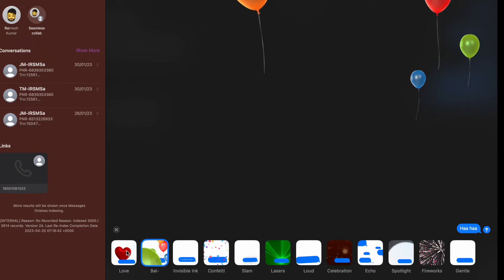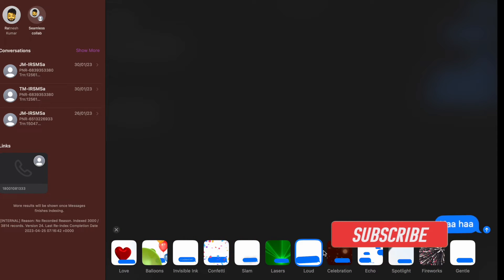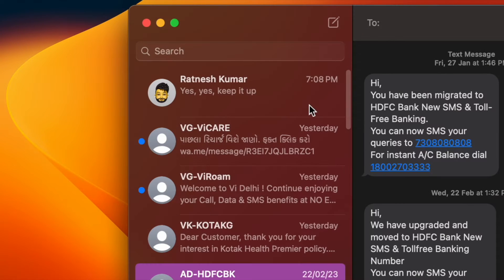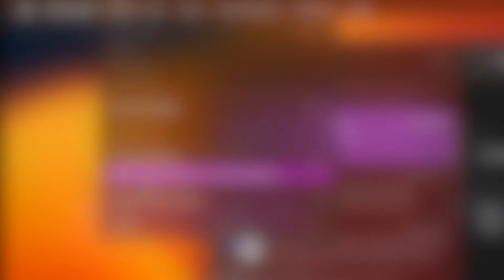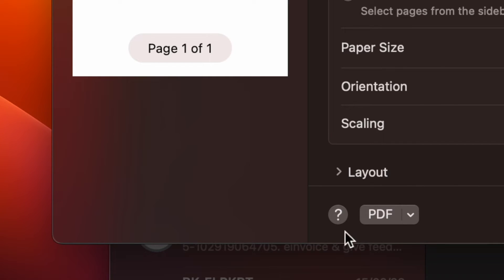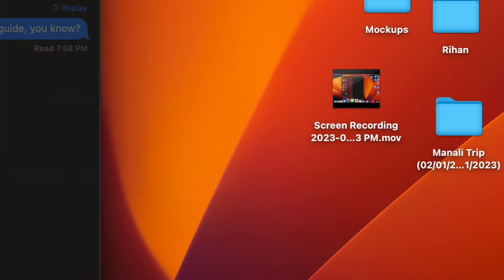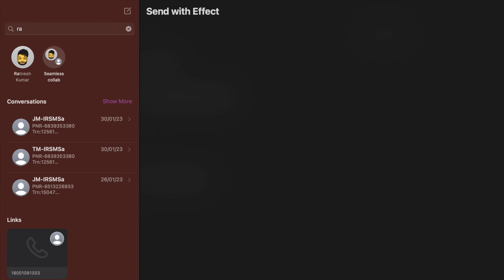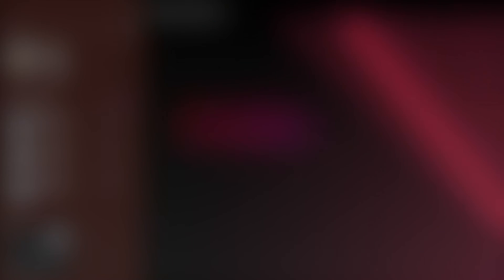How to Export iMessages/Text Messages As PDF in macOS Sequoia 15 on Mac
Here is how you can export iMessages or text messages as PDFs on your Mac running macOS 14 Sonoma or later. Let's get started!